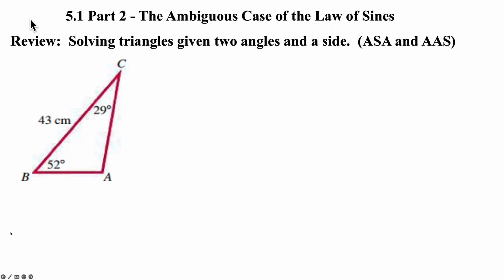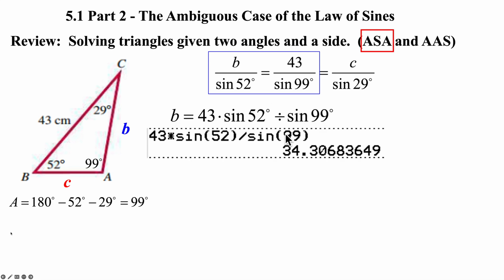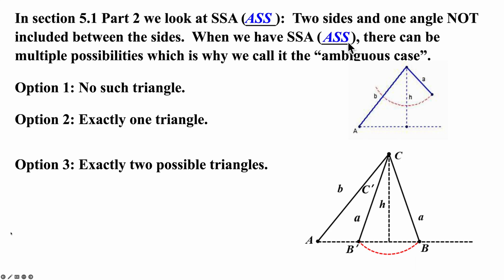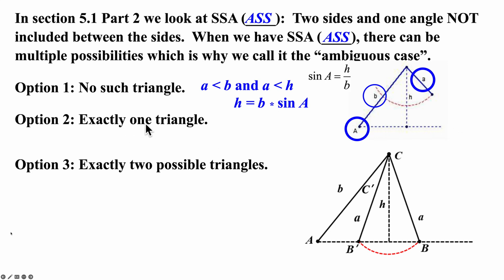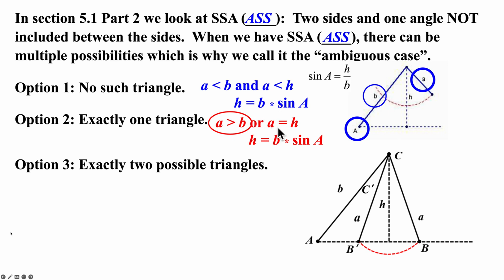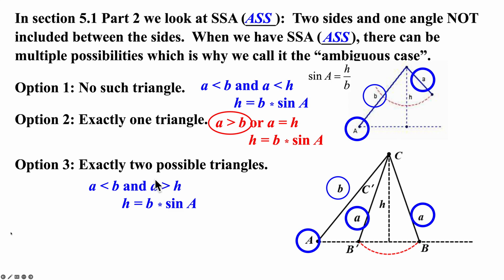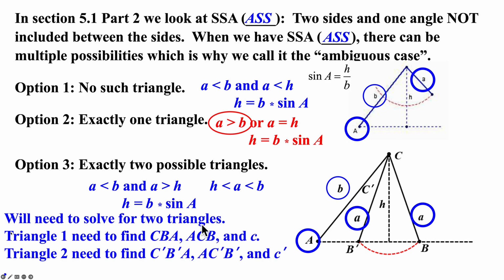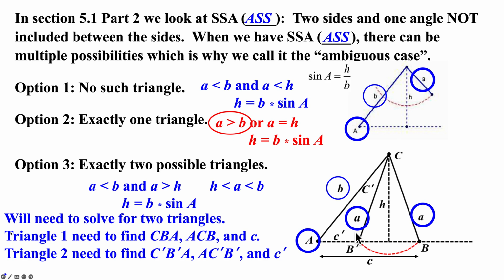MAT 187 5 1P2 1